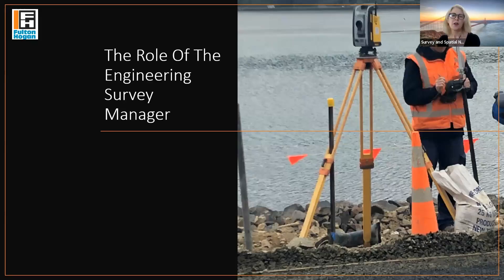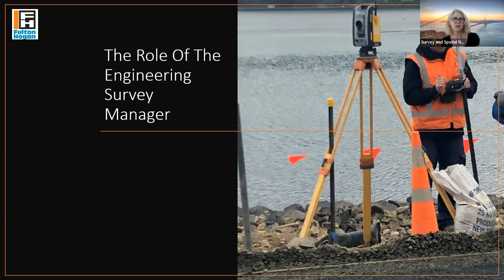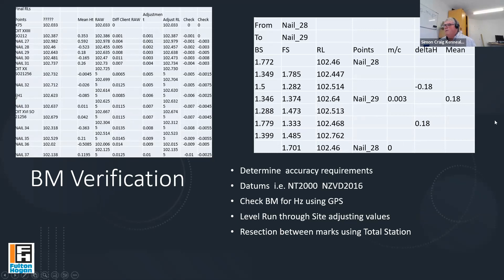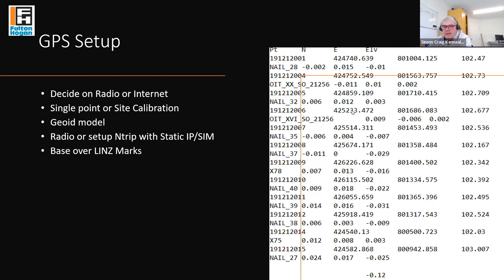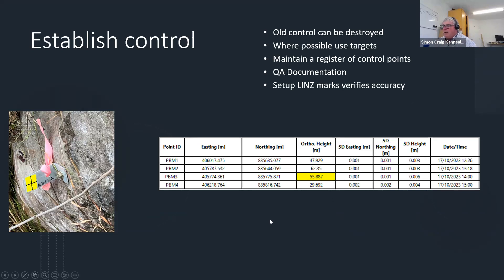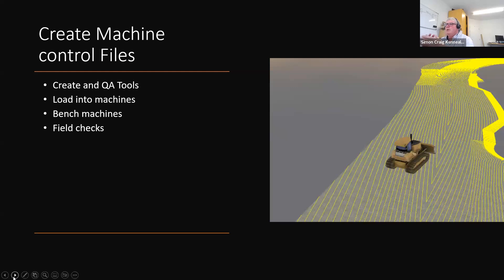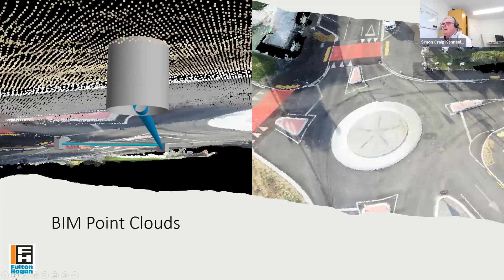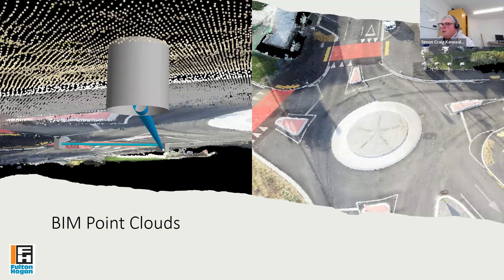The Role of the Engineering Survey Manager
'The Role of the Engineering Survey Manager' is delivered by Craig Kenneally each year as part of the BSurv in Dunedin. Craig holds an Otago Bachelor of Surveying (credit), a Graduate Diploma in Surveying, and has been a Survey Manager at Fulton Hogan since 2004. Along with decades of experience, Craig has been Survey Manager on multiple iconic projects with Kiwi Rail, including post-Kaikoura and post-Christchurch quakes. Prior to 2004, Craig spent 2 years surveying in Dubai and 16 years as a Licenced Surveyor in Australia. He is highly regarded, has recently certified as a Certified Professional Engineering Surveyor (CPESurv), and is joining the S+SNZ CPESurv Assessor Team.